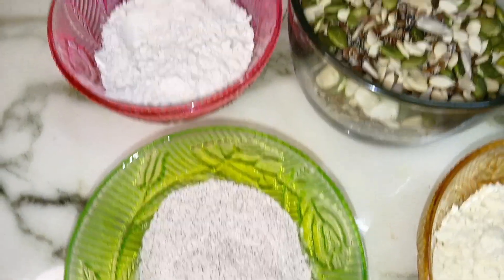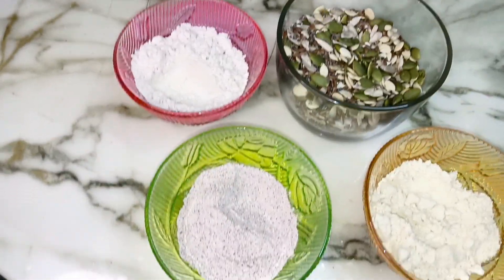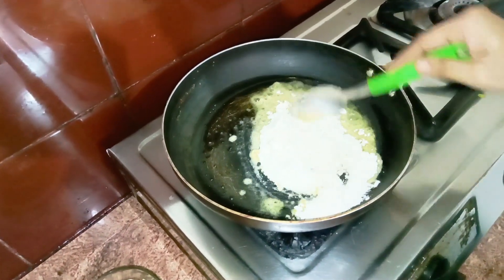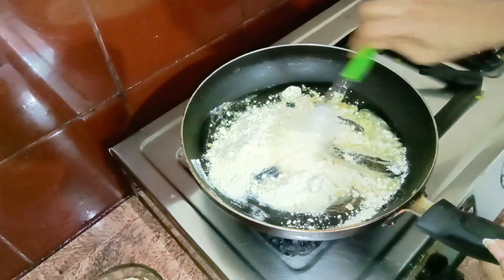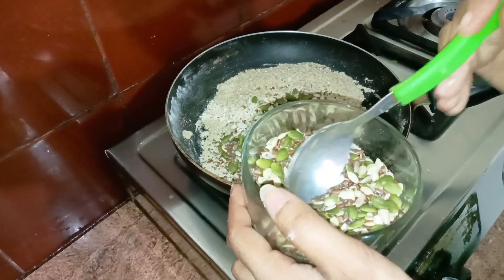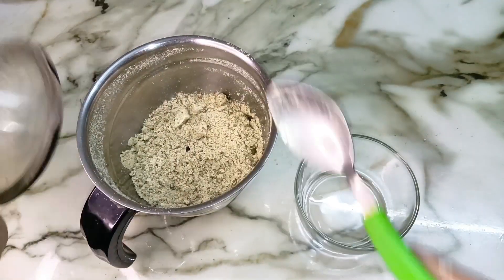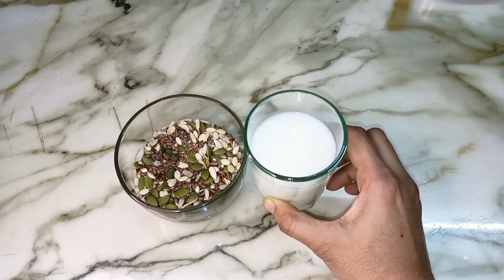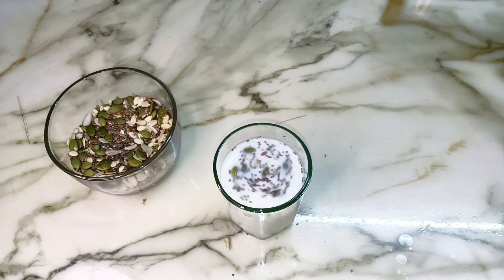Homemade Biotin Protein Powder | Dazzling Lifestyle Vlogs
meesho Product code :-
Mix seeds
s-80974645

Hello I am Ragini,

I hope enjoyed this video